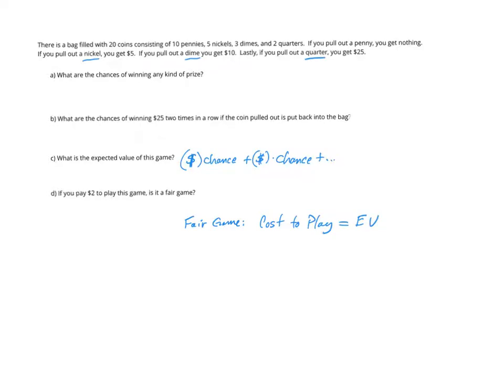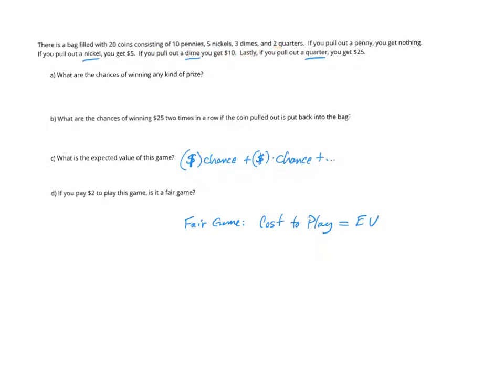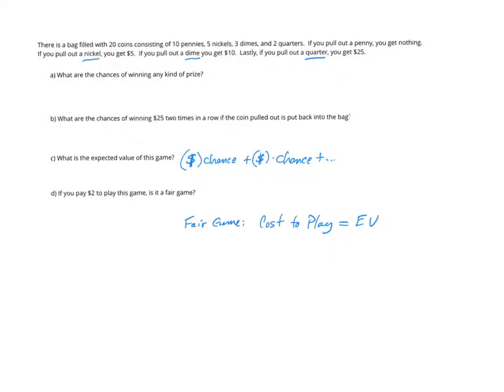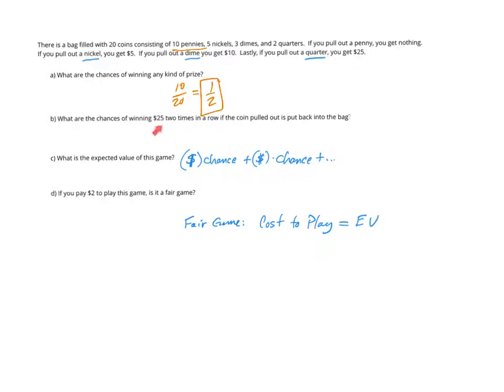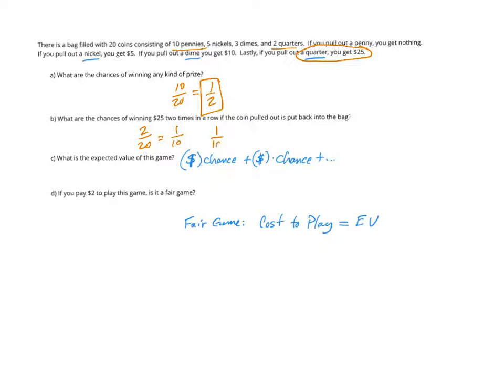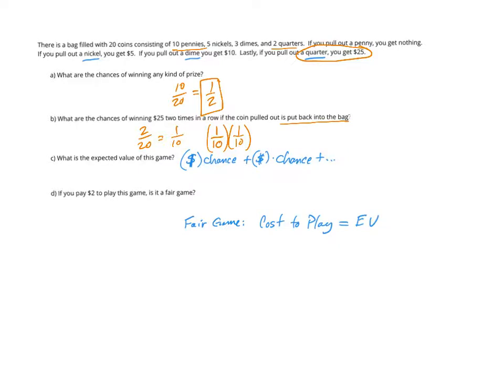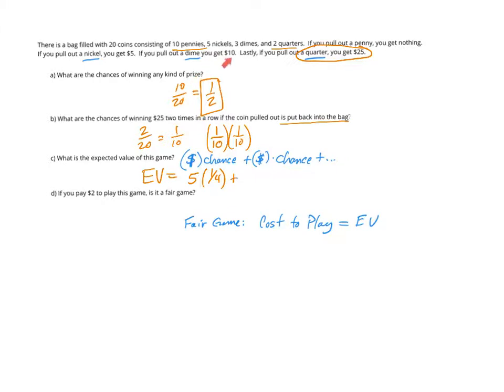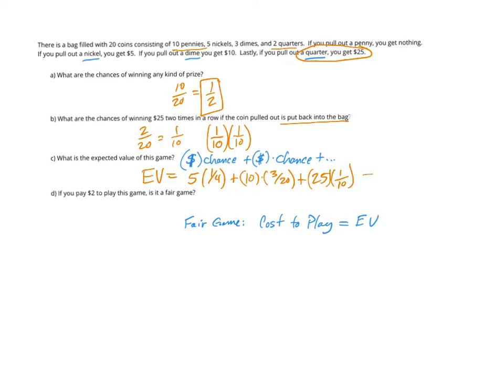Problem dealing with expected value and fair game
No problem dealing with expected value and fair game.